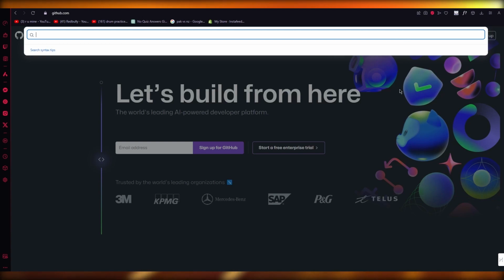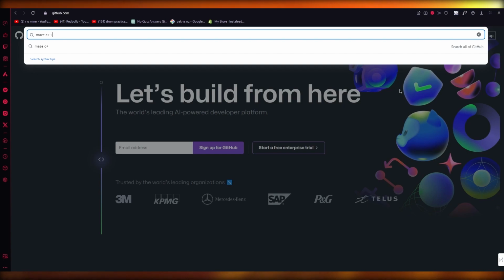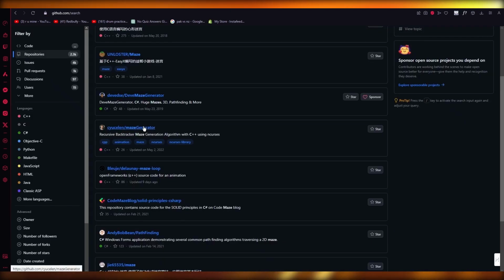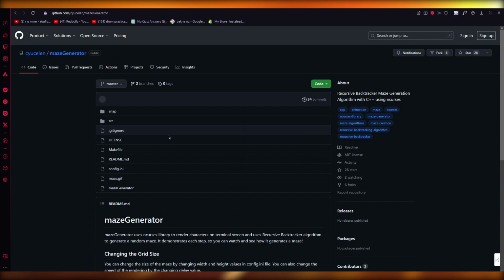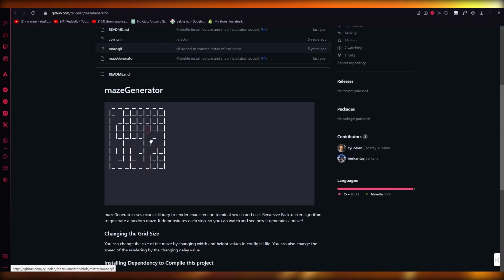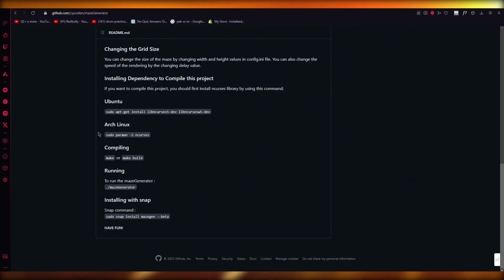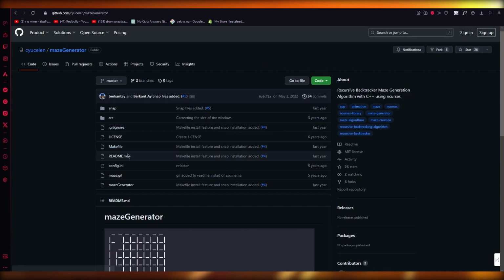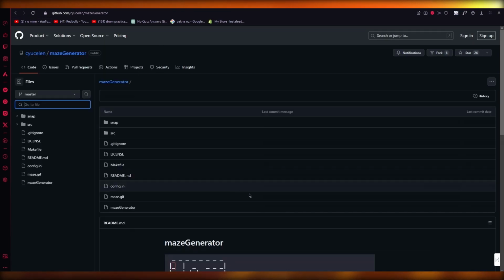GitHub Tutorial for Beginners in 2025 (Full Guide)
New to GitHub? This comprehensive guide will walk you through everything you need to know to get started with GitHub in 2025! Learn how to create a repository, commit changes, collaborate with others, and much more. Whether you're a developer or just exploring version control, this tutorial is perfect for beginners.

📌 Steps Covered in This Video:
0:00 Intro
0:10 Step 1: Sign Up for GitHub and Set Up Your Account
0:30 Step 2: Create Your First Repository
0:50 Step 3: Learn Basic Git Commands (Clone, Commit, Push)
1:10 Step 4: Collaborating with Others Using Pull Requests
1:30 Step 5: Managing Issues and Projects in GitHub